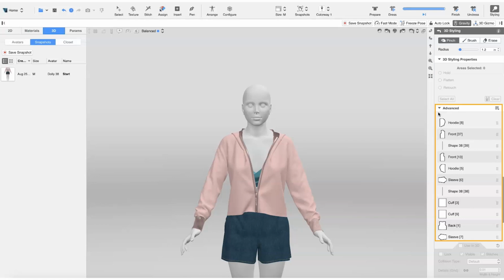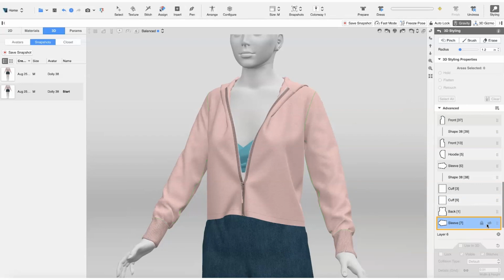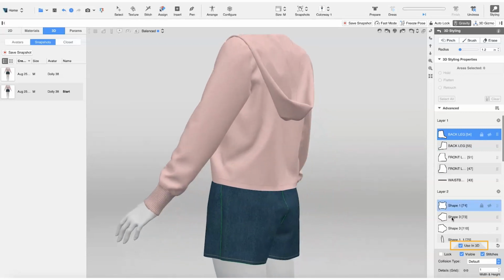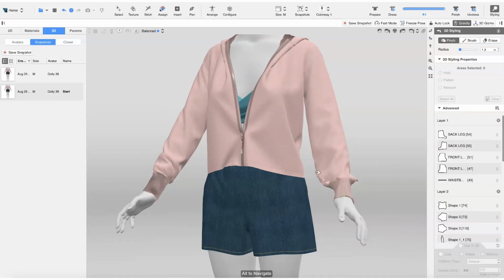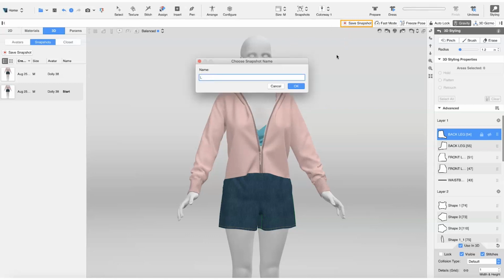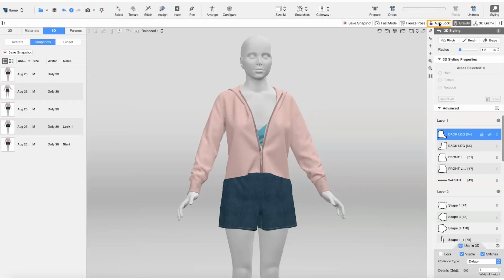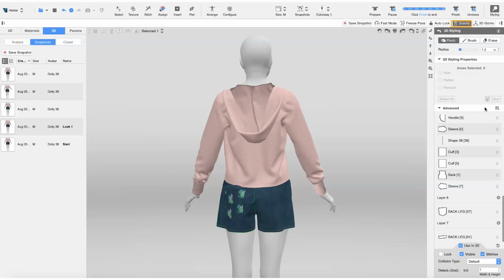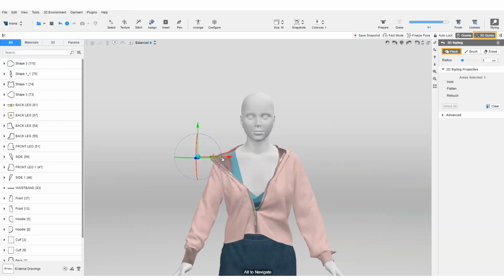VS 201 STYLING & SIMULATION 4 Advanced 3D Styling